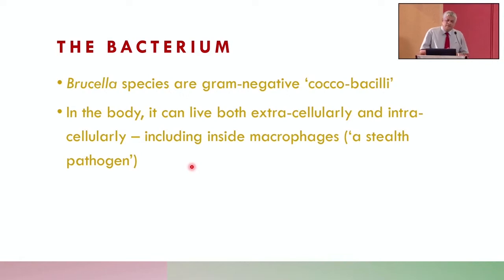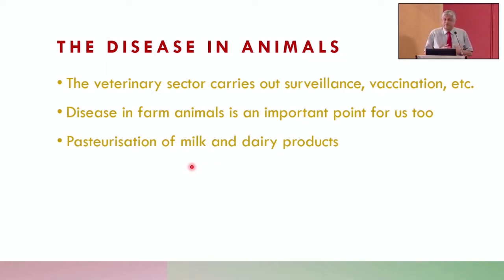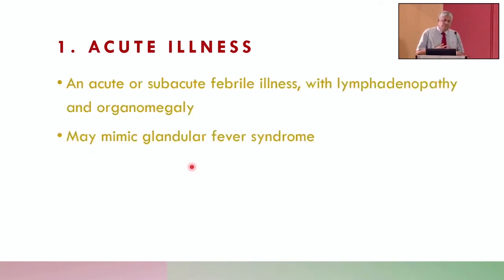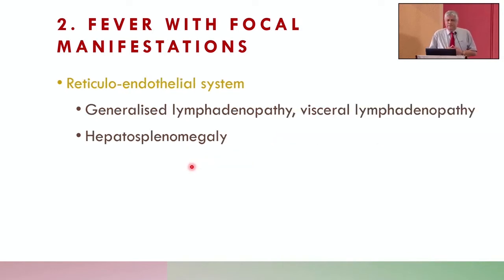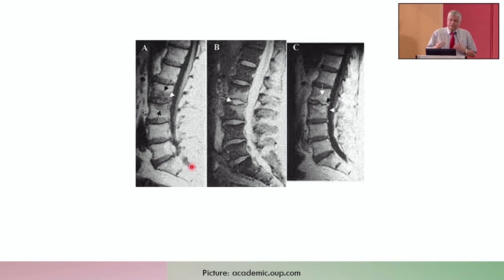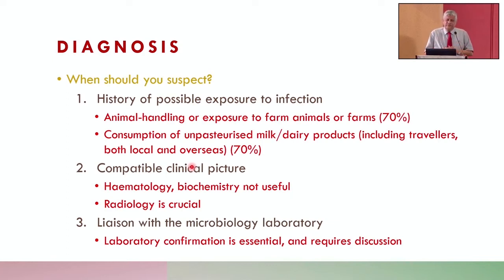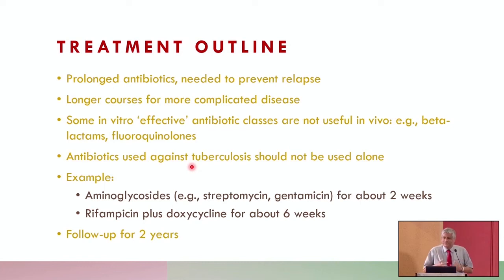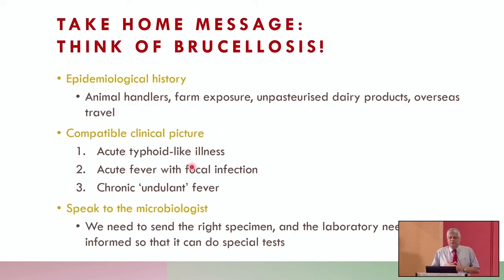SU - Brucellosis: Are we missing it? - Prof Panduka Karunanayake